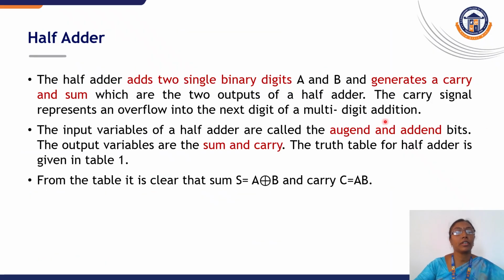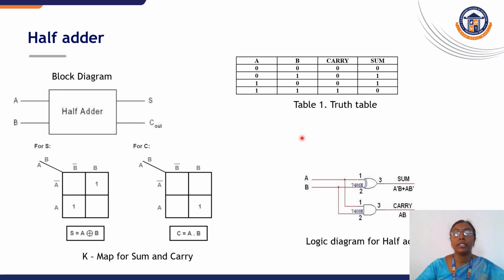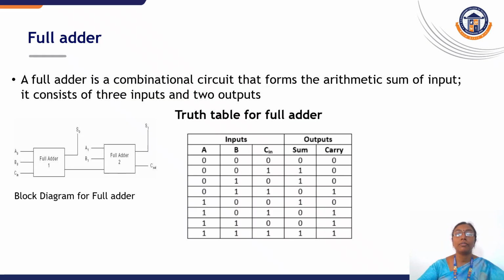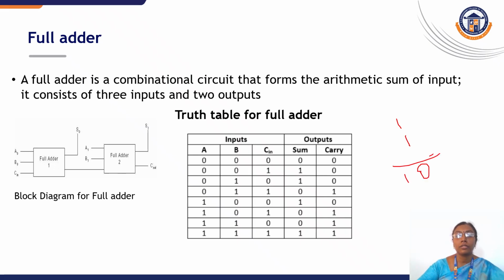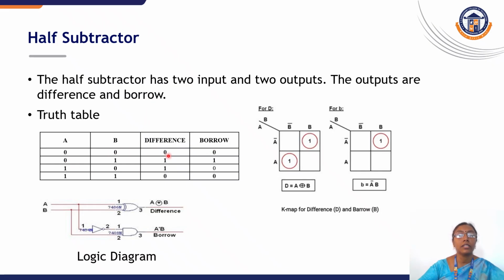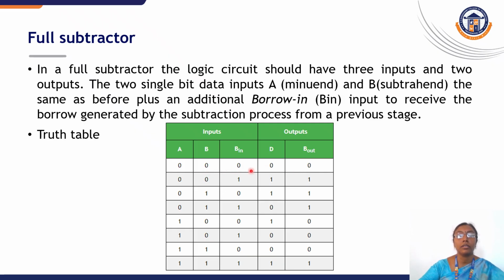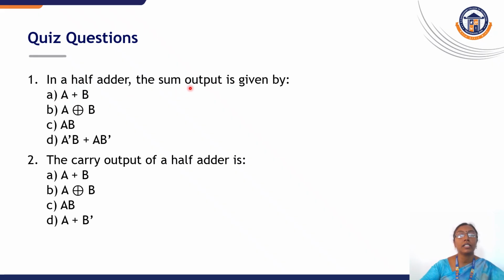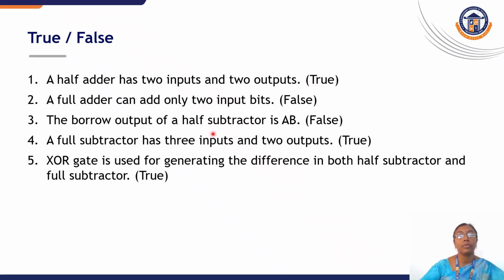ADDERS AND SUBTRACTORS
description of half adder and full adders as well as half subtractor and full subtractor